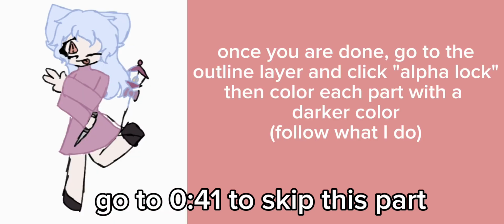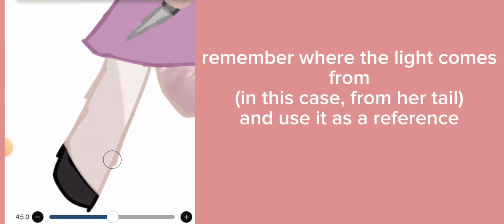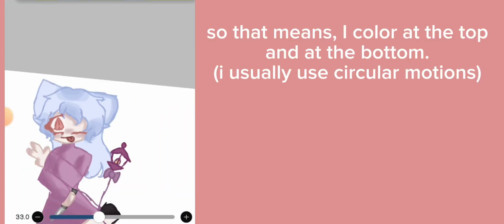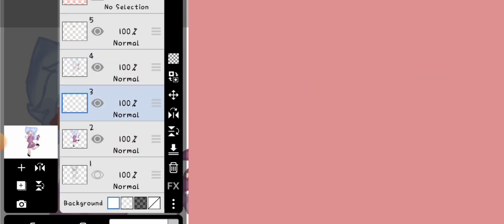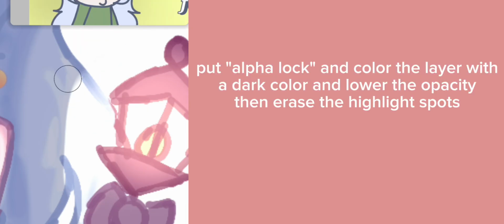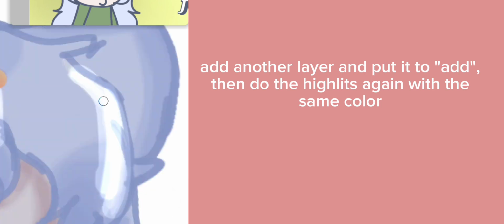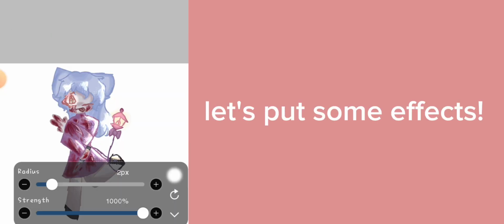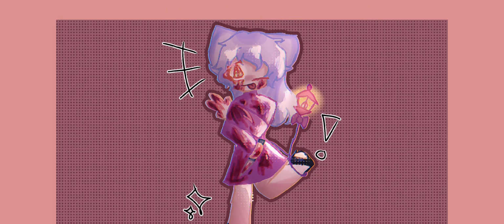how i render! (reupload) tutorial!